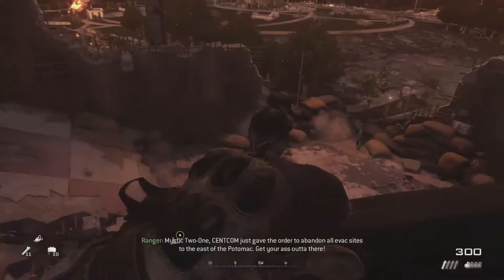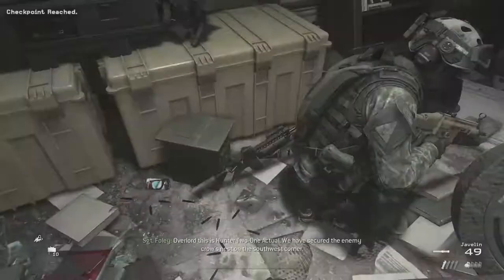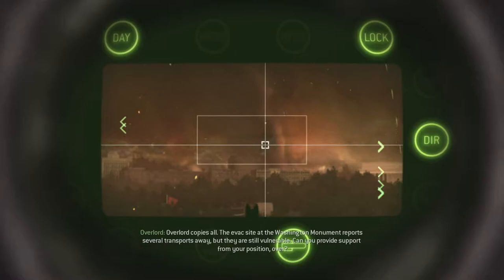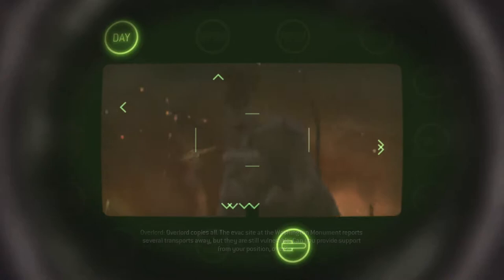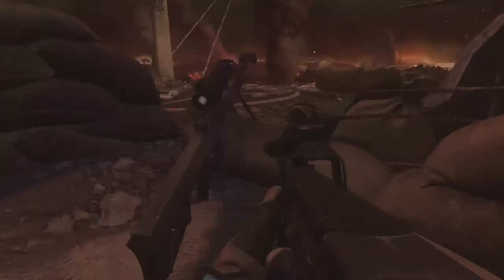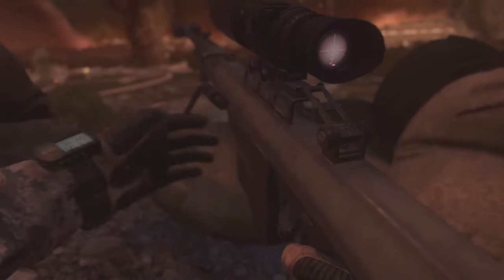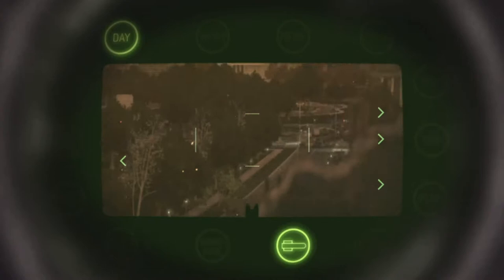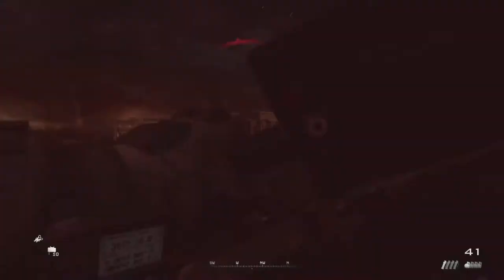Call of Duty: Modern Warfare 2 Remastered | Bird Hunter Achievement Guide | Xbox One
Bird Hunter - Destroy 10 choppers using the Javelin Launcher in 'Of Their Own Accord'.